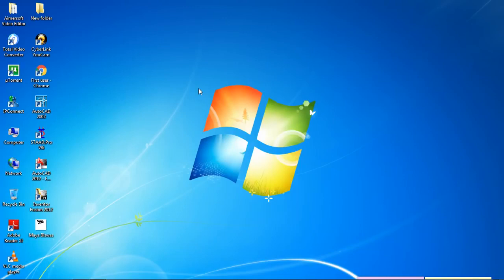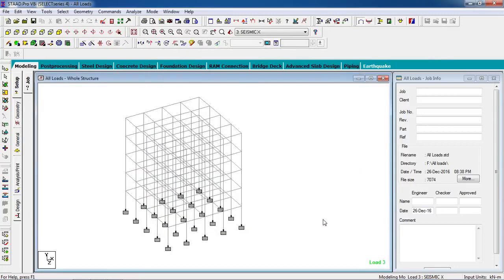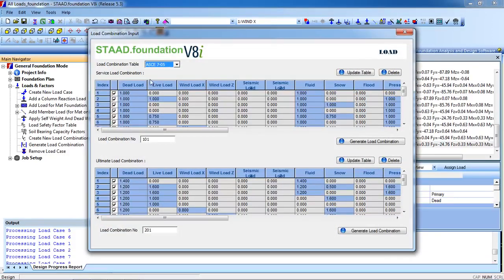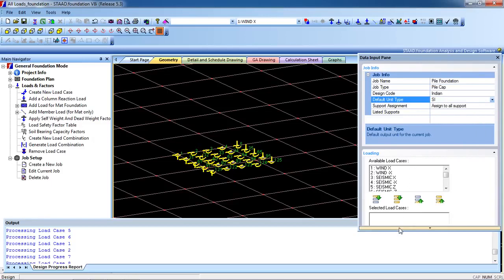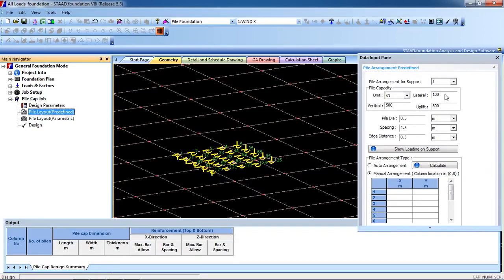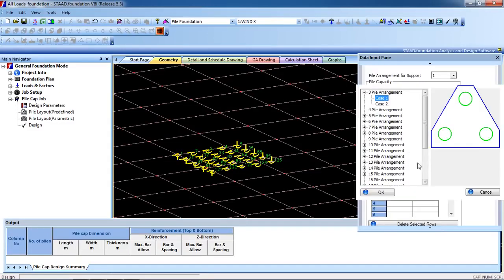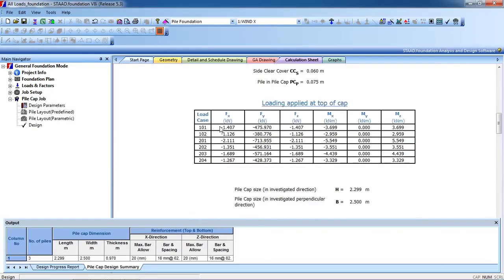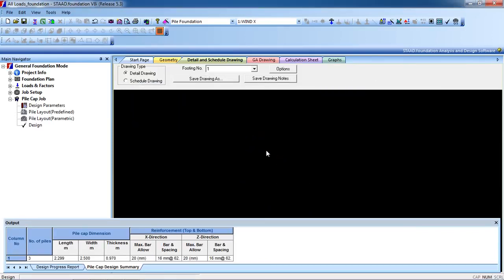Day 30 STAAD Pro Tutorials Analysis & Design of Pile Cap Foundation Adv Foundation